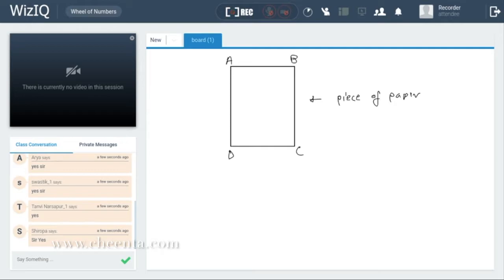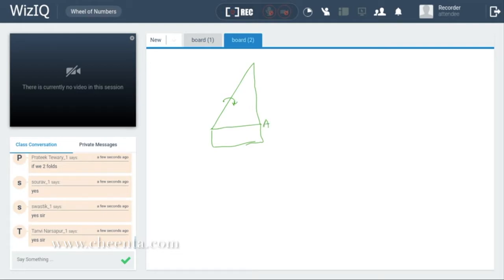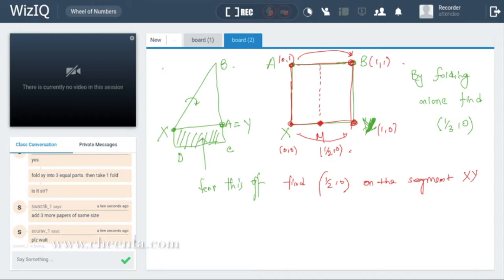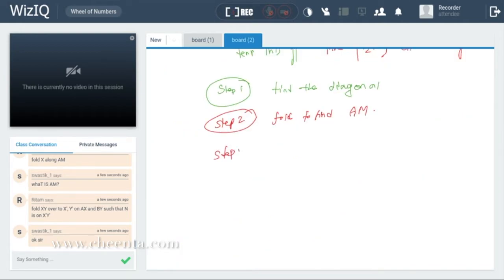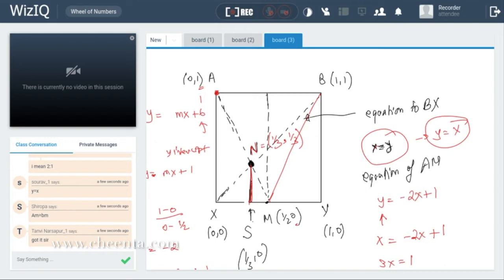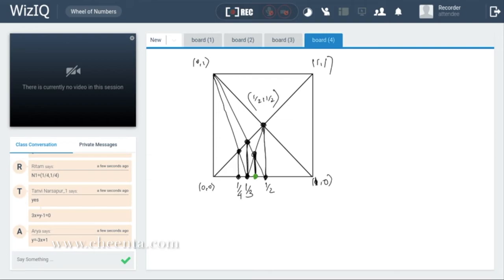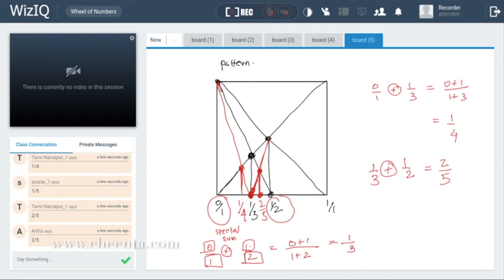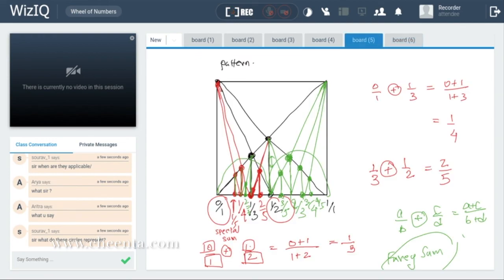Wheel of Numbers - Open Slate Seminar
Let's discuss wheel of numbers today, an open slate seminar part.

Happy learning!